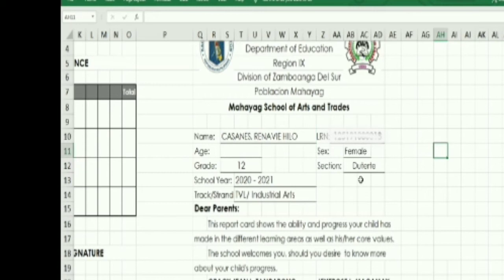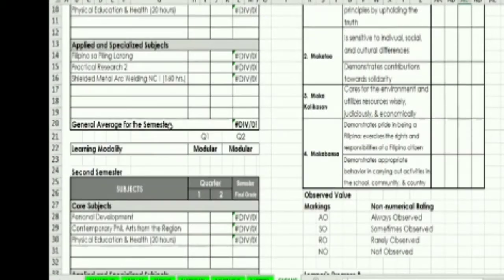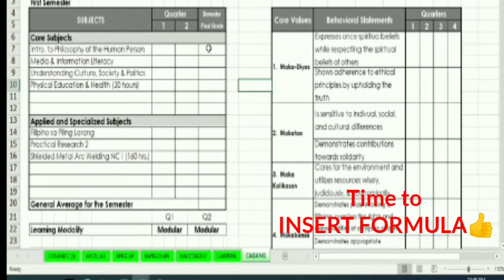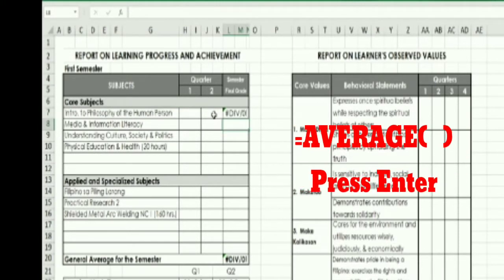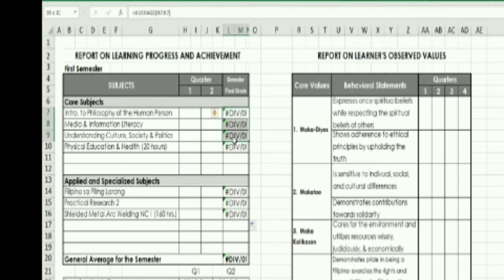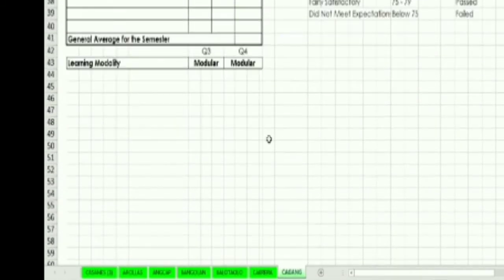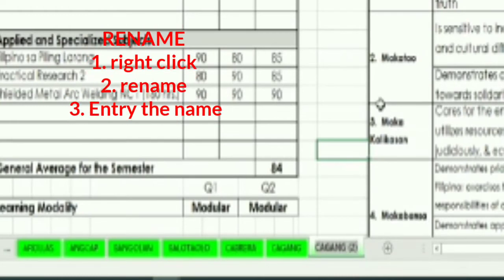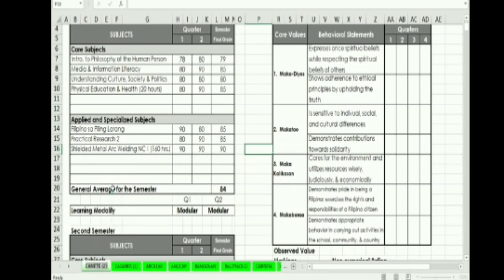EASY! COMPUTING OF GRADES W/O USING CALCULATOR? [SHS-PANDEMIC CARD]@GRACYJEANLOPEZT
Hello,
Sharing my Video tutorial on how to make a Formula sa pag compute ng Grades na walang gamit ang Calculator.
And how to make a copy para madalian👍
PANDEMIC CARD GRADE 12
CREDIT:

SHOUT OUT:
Mrs. Jenerose L. Macamay- School Principal II
Mrs. Karen Sta. Rita active na teacher ng MSAT.
ALL SENIOR HIGH SCHOOL TEACHERS
 SH-PROVI TEACHERS OF ZAMBO.SUR
MRS. KAREN STA. RITA